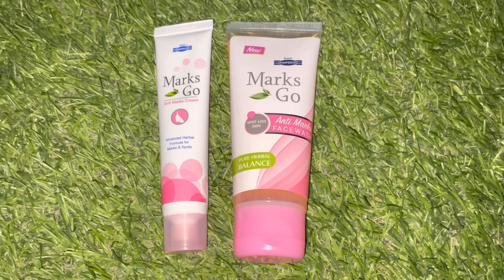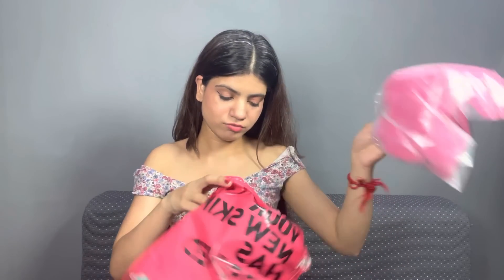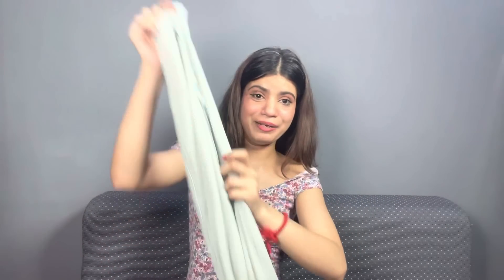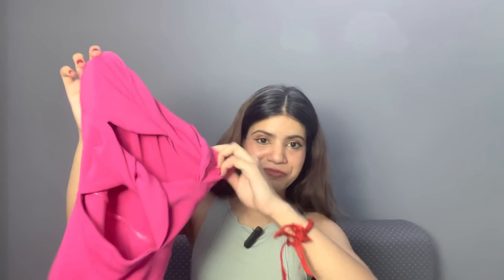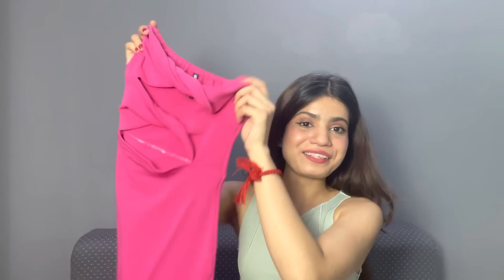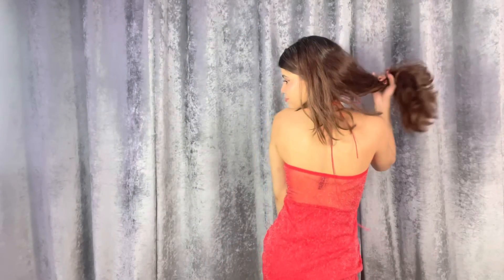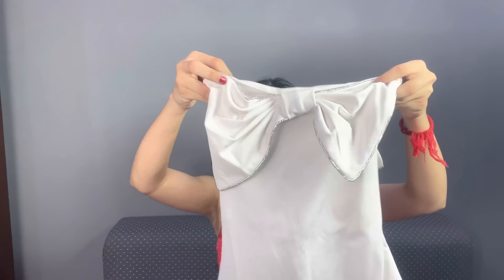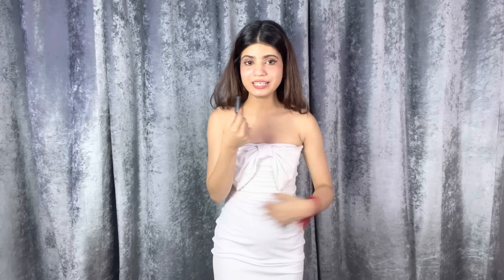I ORDERED FROM CLOTHING BRAND WANNA COLLAB WITH ME